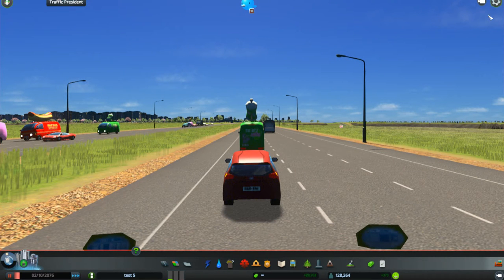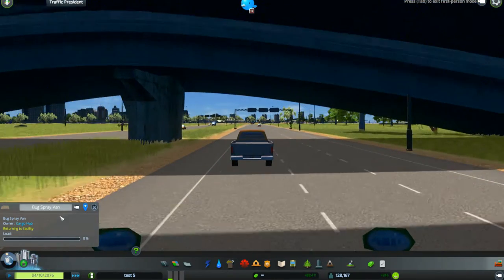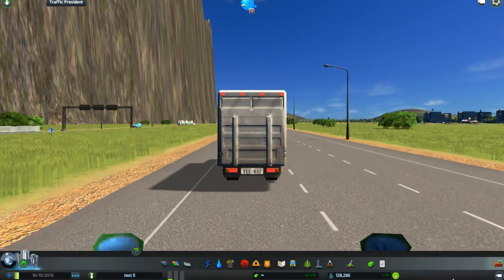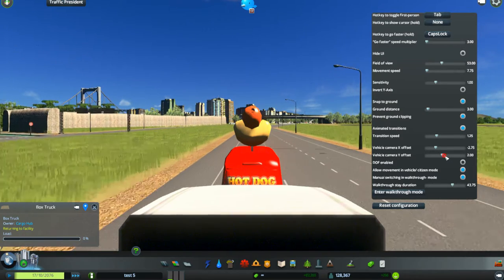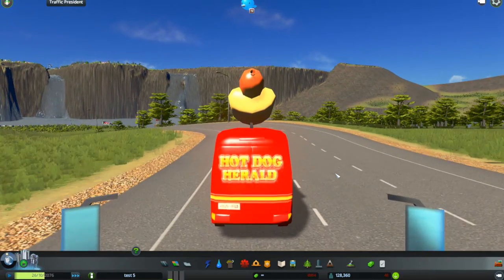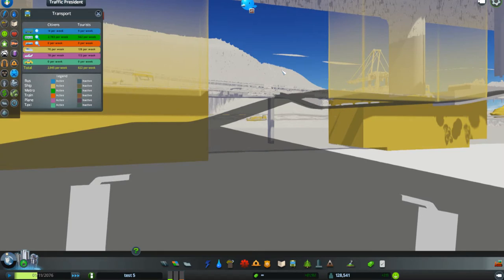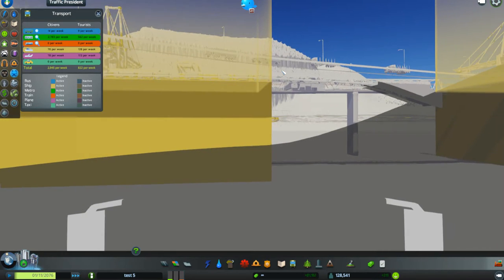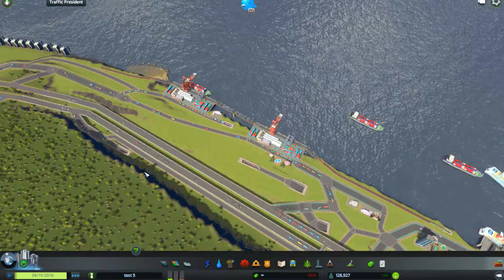Cities: Skyline for Beginners Tutorial #60 – Manipulate First Person Camera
PLEASE click on LIKE if you enjoyed this video.
Click SEE MORE for WHAT HAPPENS IN THIS EPISODE:  I show you how to adjust the X and Y offsets on the First Person Camera while I do a first person in a couple delivery vehicles from the upper plateau to the shipyards (ports) while still doing research in the temporary map to find out what is causing my sporadic Array Index Errors.
x x
PLAYLIST for this Cities: Skylines for BEGINNERS TUTORIAL Series (Step-by-Step instructions and helpful hints to start enjoying the game)
x x
PLAYLIST for the Cities: Skylines (Intermediate to Hard Mode) HEIGHTMAPPED SERIES Watch me create a world from a heightmap and enjoy expanding it and playng about in it.
x x
PLAYLIST for the RIVERDANCE hard-mode series Watch me build a world in pure HARD MODE. I don't do too badly, if I say so myself. Well. at least the city hasn't crashed-and-burned yet.